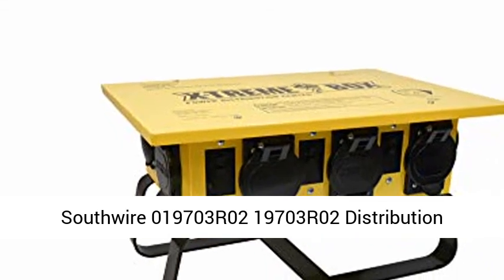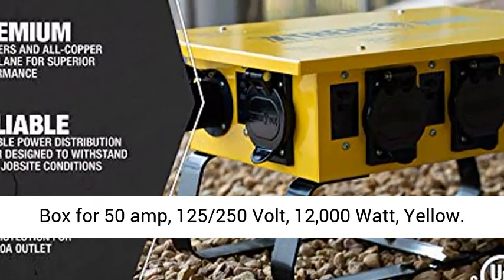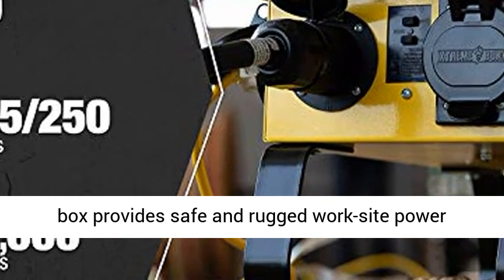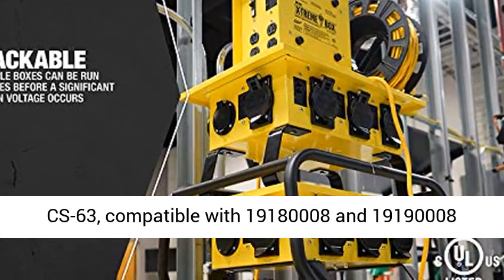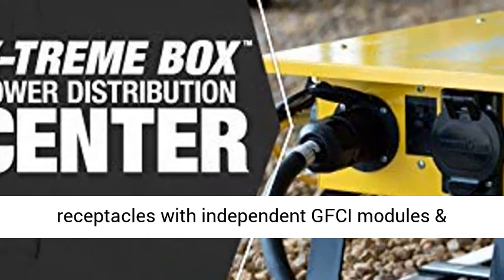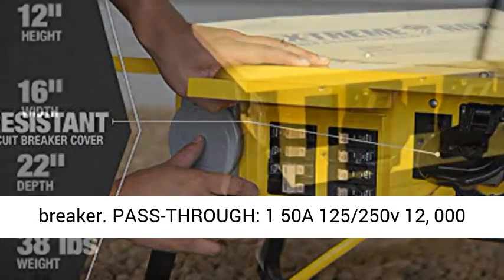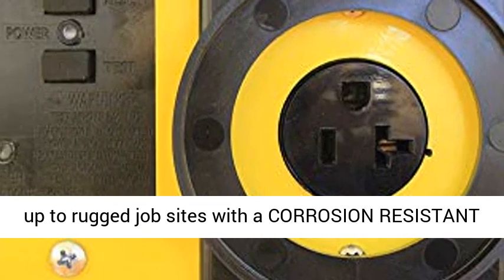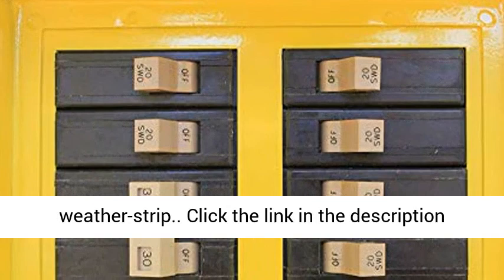Southwire Distribution Featuring 6 Straight Blade 1 Twist-Lock 30 Receptacle A Stackable - Overview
Southwire 019703R02 19703R02 Distribution Featuring 6 Straight Blade 1 Twist-Lock 30 Receptacle A Stackable, Portable Power Distributor Box for 50 amp, 125/250 Volt, 12,000 Watt, Yellow - Overview

X-TREME BOX: cUL US safety listed temporary power box provides safe and rugged work-site power distribution
INLET/INPUT: Powered by 1 50A, 125/250v, 12, 000 watts locking California style CS-63, compatible with 19180008 and 19190008 (cords sold separately)
OUTLETS: 6 NEMA 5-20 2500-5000 watts, weatherproof, straight blade receptacles with independent GFCI modules & circuit breakers, 1 NEMA L6-30 7, 500 watts, weatherproof, twist-lock receptacle, with circuit breaker
PASS-THROUGH: 1 50A 125/250v 12, 000 watts locking California style CS-63, for running boxes in series
HEAVY DUTY 16 GAUGE steel stands up to rugged job sites with a CORROSION RESISTANT powder coat finish, rated to NEMA-3 with rainproof weather-strip

When there’s a job to do, there is no time to fool around with power!
Southwires X-Treme Box unit provides work-site power distribution that is economical, rugged and most of all, safe. The X-Treme Box power distribution center is the only choice for your harsh jobsite conditions.

Six NEMA 5-20 straight blade receptacles
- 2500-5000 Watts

- Standard three pronged straight blade receptacle

One NEMA L6-30 twist-lock receptacle
- 7500 watts

- Twist-lock feature keeps cord from becoming accidentally unplugged

Two locking California style CS63, inlet and outlet
- 50 Amp

- 125/250 Volt

- 12,000 Watts

Product Description
The Southwire X-TREME BOX power boxes, sometimes called spider boxes or spider box, are a portable power distribution center that allows for temp power to be provided to a job site in a more effective way as it allows for power to be distributed more locally. The 19703R02 is a single phase electrical distribution box that takes a 50 AMP 125/250v, 12, 000 watt input and distributes it to 6 20 AMP receptacles and 1 30 AMP receptacle. There is also a 50 AMP pass through for running portable power distribution boxes in series. It is a great temp power box with premium features like independent GFCI modules on the 20 amp outlets, premium breakers, and all-copper backplane. Product Description Extreme Box is a Portable Power Distribution Unit that provides a quick and simple way to provide power in a multitude of situations. On industrial and residential jobsites, this unit effectively reduces labor costs in establishing power panels and GFCI's. Simply power the box with a 50 amp, 125/150 volt power supply cord. The power is then broken down into useable, 20 amp, 125 volt twist-lock outlets for jobsite related equipment. This unit has weather-resistant covers, making it perfect for both indoor and outdoor use. Use at convention centers, fairs, campsites and any other area where temporary power is needed. Box has reinforced sled base and is made from heavy-gauge carbon steel to ensure that Extreme Box is highly durable. The Extreme Box has six GFCI protected NEMA 5-20R straight blade receptacles and one, NEMA L6-30, 250V, 30A locking outlet. All outlets are circuit breaker protected. From the Manufacturer Southwire has a long history of developing, manufacturing and distributing a wide range of tools and equipment made with the electrician in mind. Southwire's line of Tools and Equipment has it all. From hand tools and meters, to material handling and storage. Southwire is known for ensuring safety and maximizing productivity, and we continue this legacy with innovative Tools and Equipment product lines.